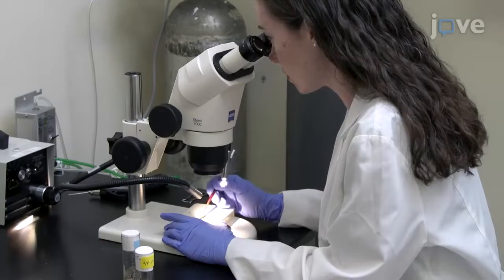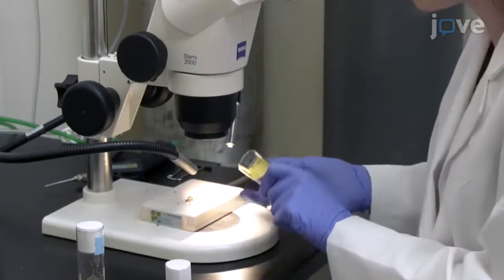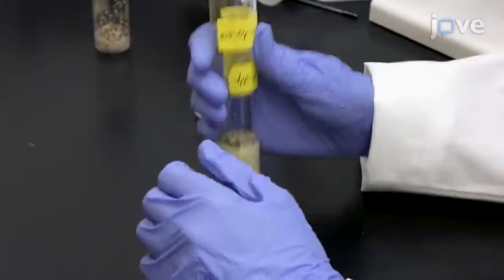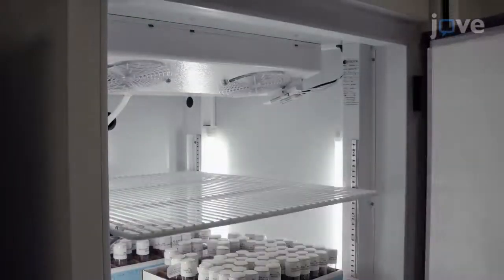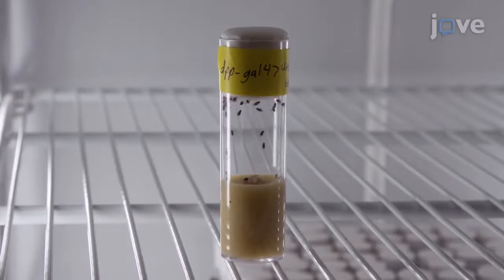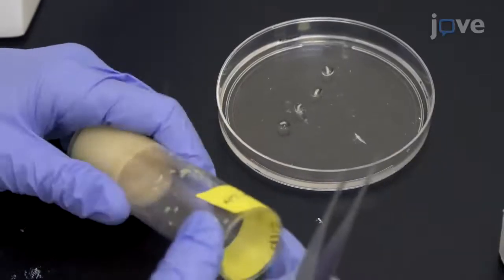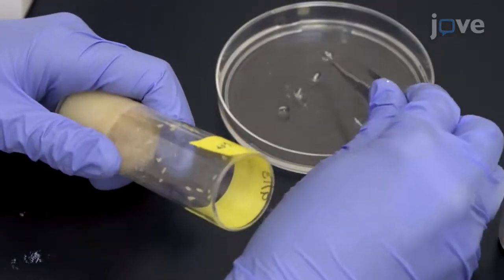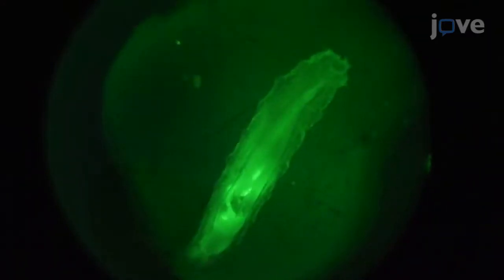Imaging Dpp Release from Wing Disc | Protocol Preview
Imaging Dpp Release from a Drosophila Wing Disc -  a 2 minute Preview of the Experimental Protocol

Laura  Faith George, Emily Anne Bates
University of Colorado School of Medicine, Department of Pediatrics;

The timing of exposure to ligands may impact their developmental consequences. Here we show how to image release of a Drosophila bone morphogenetic protein (BMP) called Dpp from cells of the wing disc.